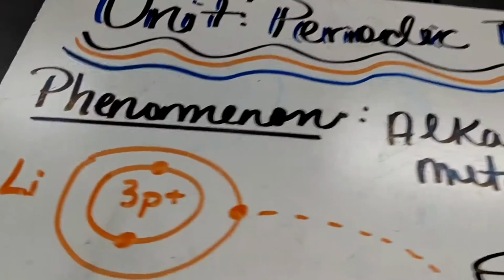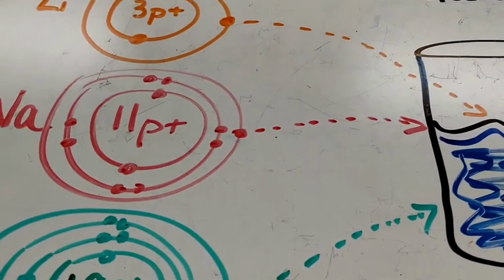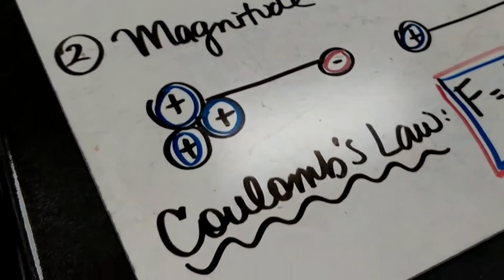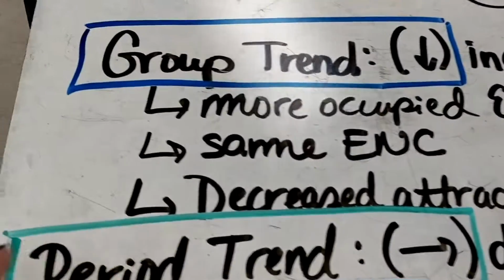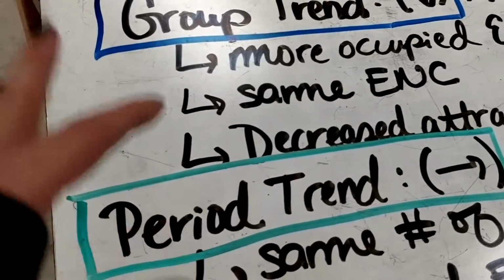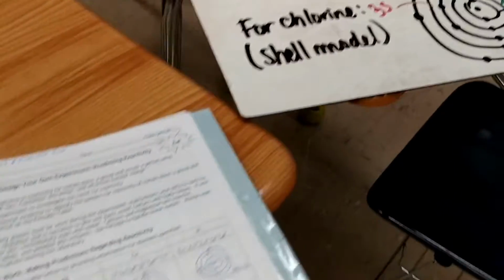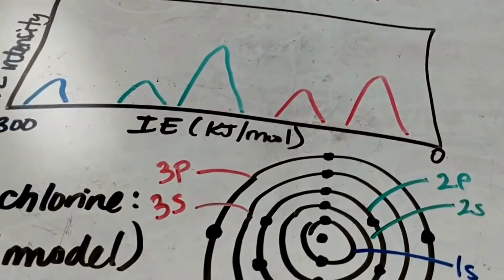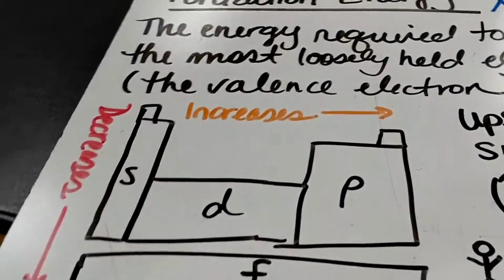My First Formal Observation | Teacher Life - Episode 5 | MsRazz ChemClass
It's my first formal observation of the school year!  Watch as I discuss what lesson I'll be doing, how I prepare, and how the observation went.  I'll also share how I create review videos using the 'FIZZ method.'

I hope this week's vlog will help to support and encourage you as you prepare for your own formal observations.